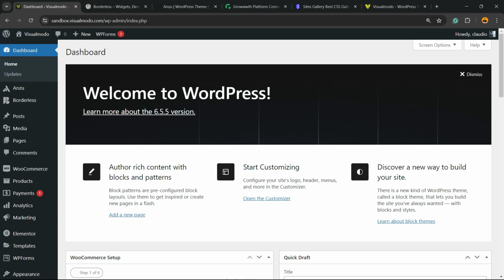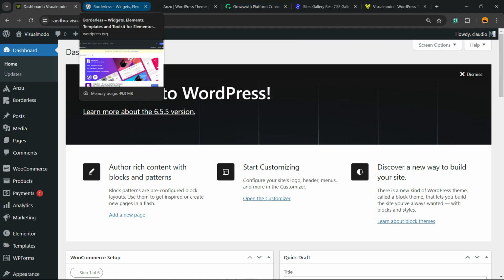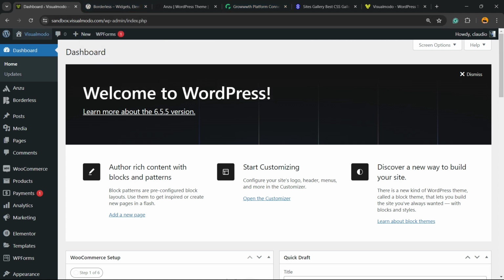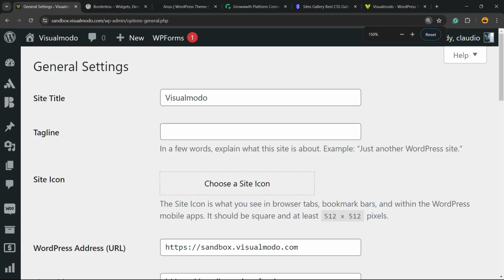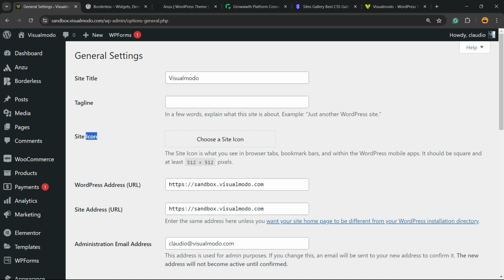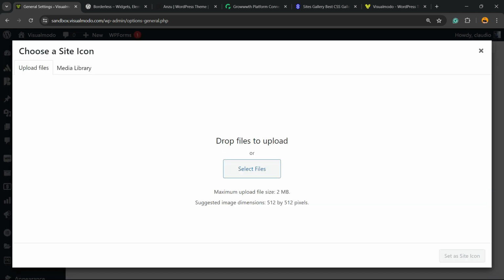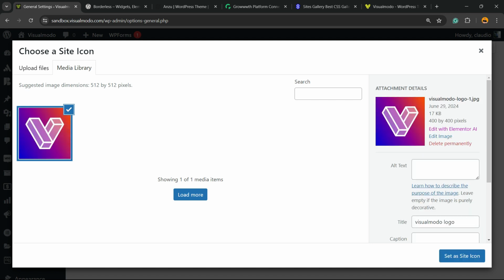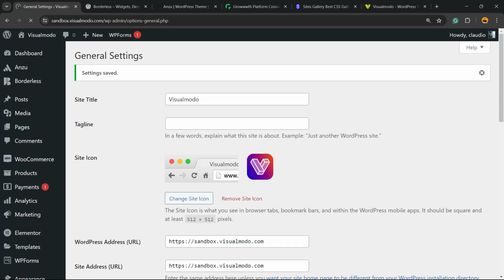New Method to Add Website Browser Icon Site Favicon In WordPress Guide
🌐 Update Your WordPress Site with a Fresh Favicon! 🌐 In this tutorial, we'll dive into the latest method to add a browser icon (favicon) to your WordPress site. Whether you're looking to brand your site or just give it a fresh look, this guide is your go-to resource for all things favicon in WordPress.

🔹 What You Will Learn:
What a favicon is and why it's crucial for your website's identity.
Step-by-step instructions on how to add or update a favicon in WordPress.
Tips to design an effective and memorable favicon.
How to ensure your favicon looks great on all browsers and devices.

💬 Have any questions about favicons or need help with your WordPress site?
👍 Like this video if you found it helpful, and share it with someone who could benefit from it!